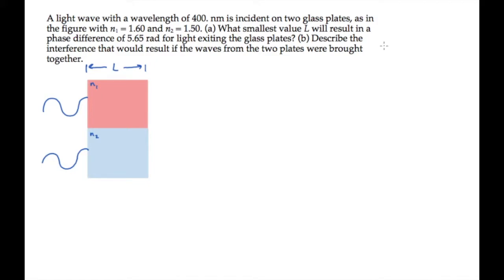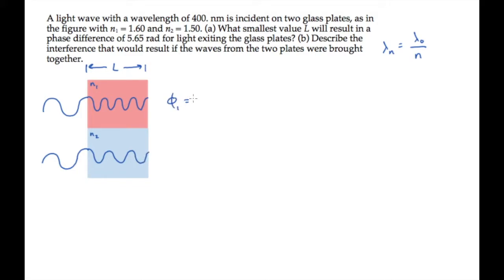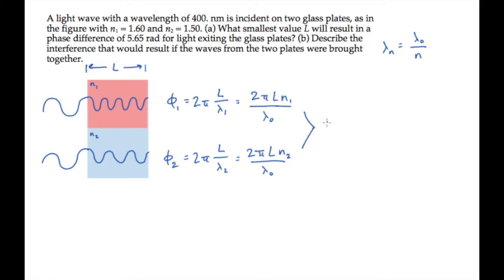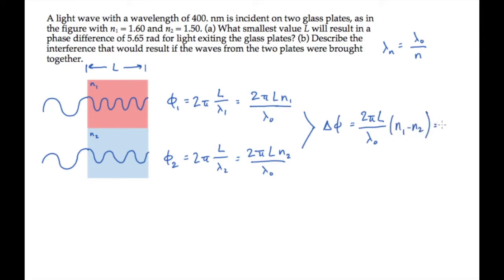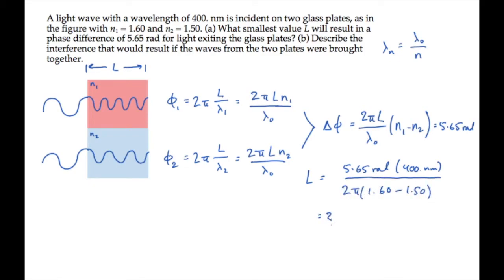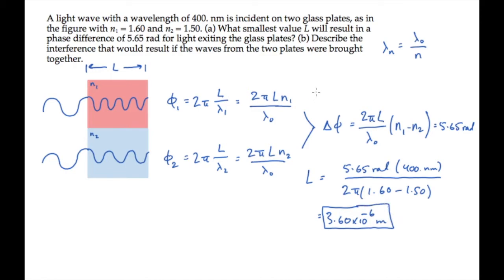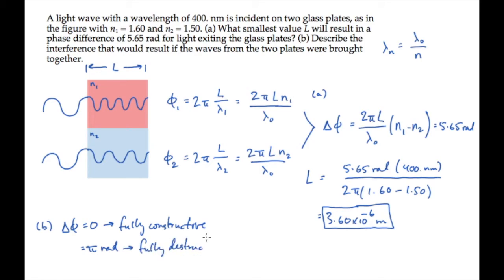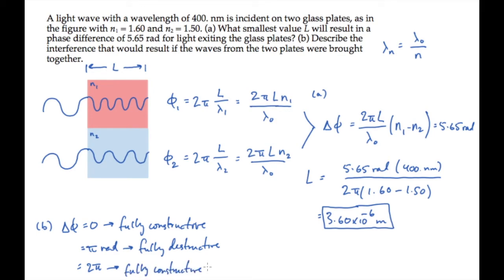Optics: Interference. Level 1, Example 1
A light wave with a wavelength of 400. nm is incident on two glass plates, as in the figure with n1 = 1.60 and n2 = 1.50. (a) What smallest value L will result in a phase difference of 5.65 rad for light exiting the glass plates? (b) Describe the interference that would result if the waves from the two plates were brought together.